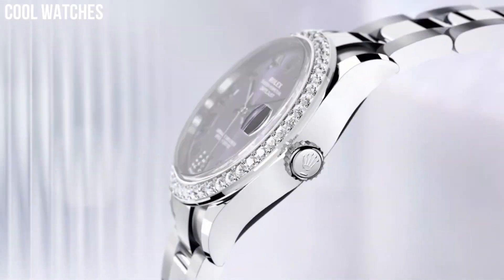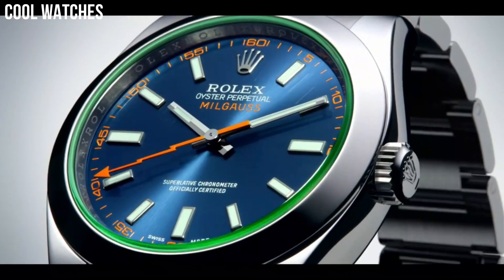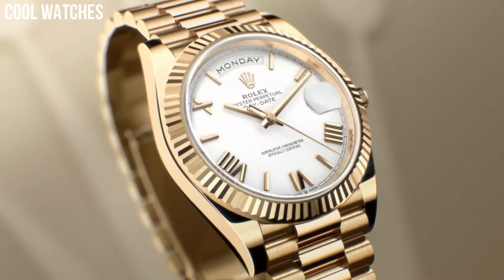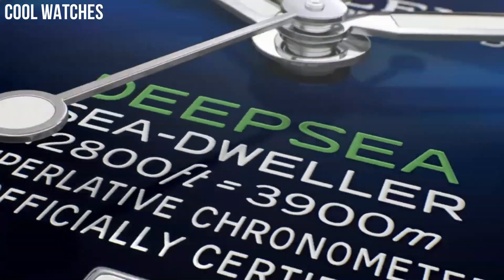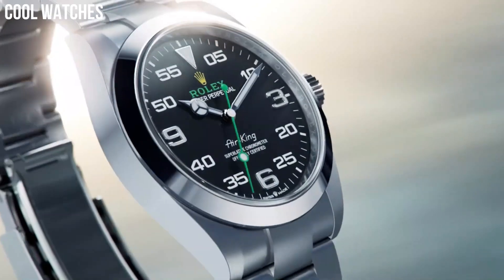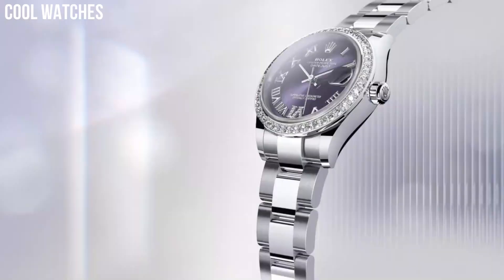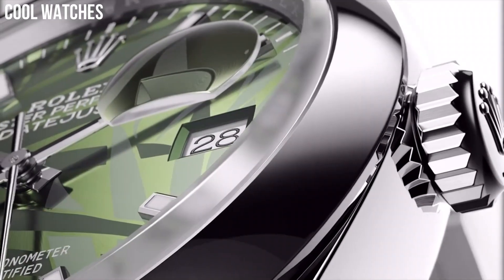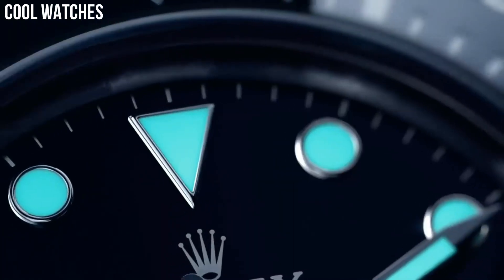Top 10 Best Rolex Watches For Men Buy 2023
Top 10 Best New Rolex Watches Buy 2023 | New Rolex Watches
Are you looking for the best Rolex watches for men on Amazon of 2023?
These are the best Rolex Watches for we found so far:

10.Rolex Cosmograph Daytona

USA:
09.Rolex Datejust 31

USA:
08.Rolex Datejust 36

USA:
07.Rolex Deepsea

USA:
06.Rolex Oyster Perpetual 41

USA:
05.Rolex Sky-Dweller

Germany:
04.Rolex Datejust

USA:
03.Rolex Oyster Perpetual

USA:
02.Rolex Sky-Dweller

USA:
01.Rolex Submariner